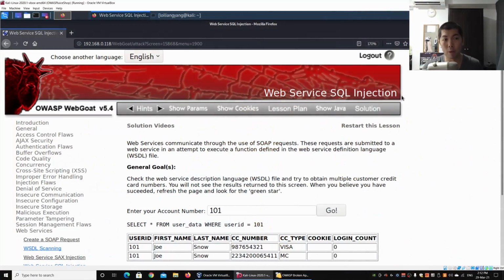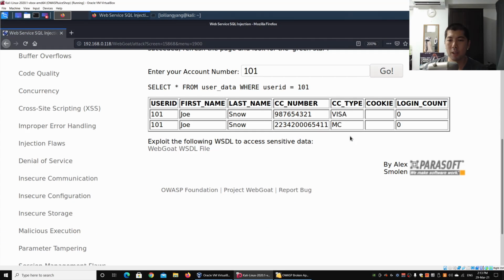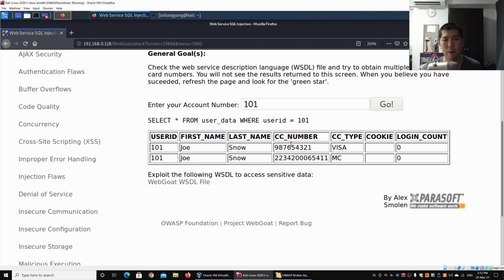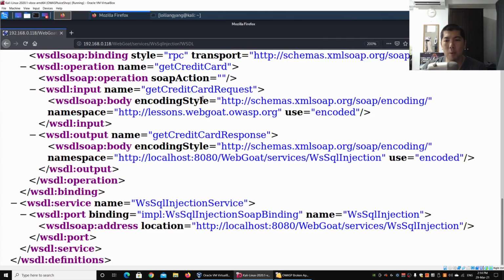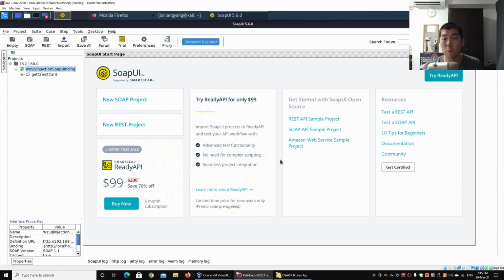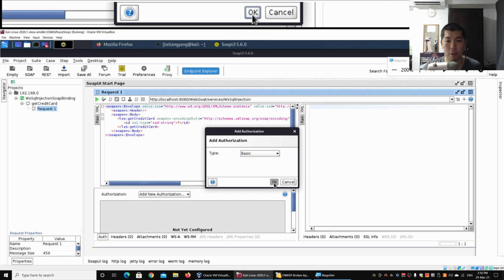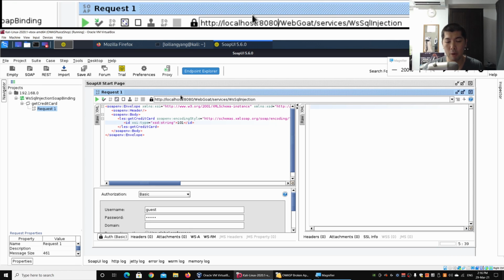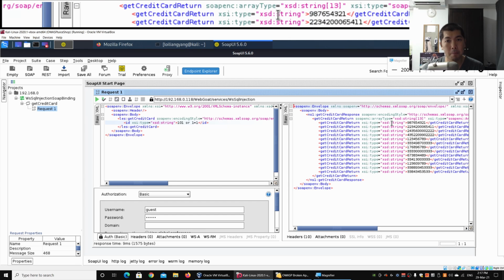Do not store your credit card on any website! else, hackers can gain access to it!